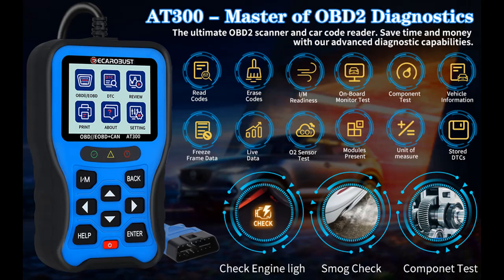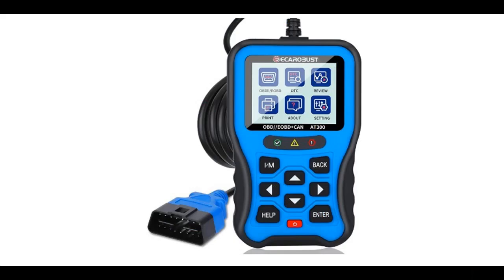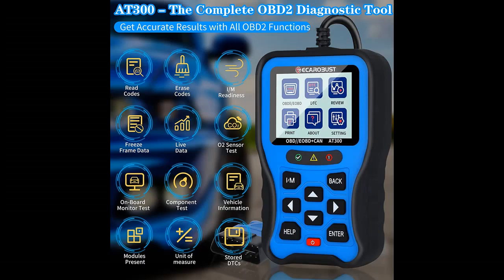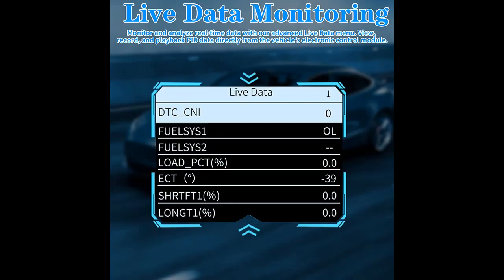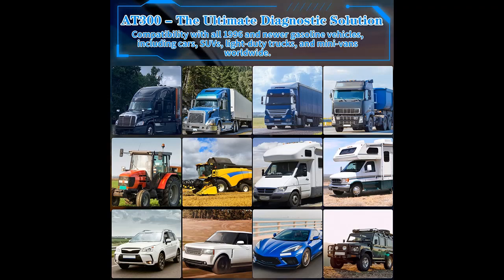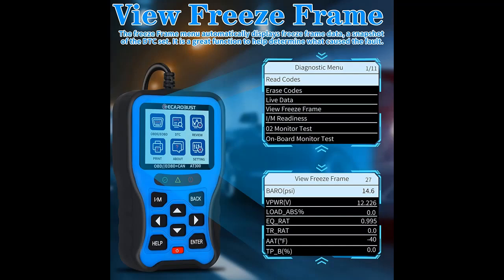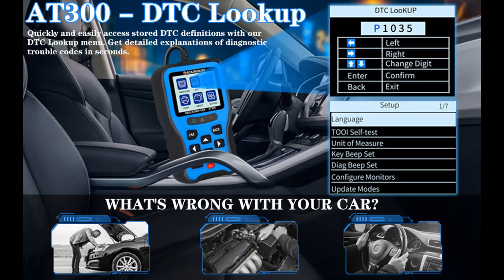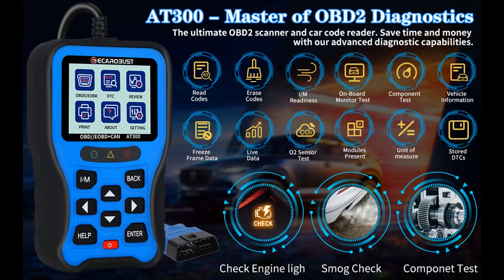ECAROBUST AT300 OBD2 Scanner Diagnostic Tool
Key Features| ECAROBUST AT300 OBD2 Scanner Diagnostic Tool, Car Diagnostic Scanner Tool, Check Engine Light Code Reader with Reset, Check Engine Code Reader

Get More Feature or Details in text format (Full Features & Full Details) At 👉🏻

Short features
-Multi-functional capabilities: ...
-Exactness and compatibility: ...
-Features that make it worth owning: ...
-Smog check assistance: ...
-Essential for any home mechanic: ...
-And...